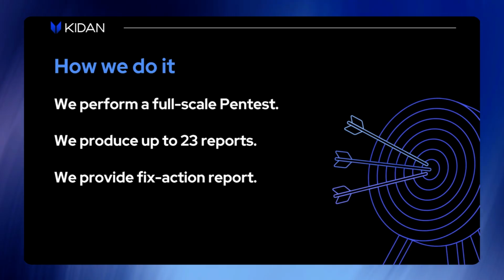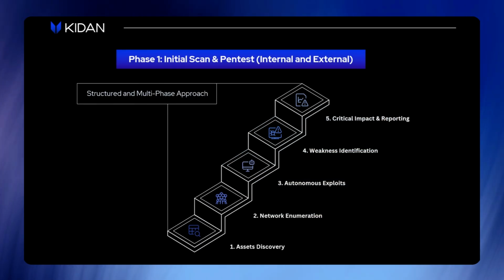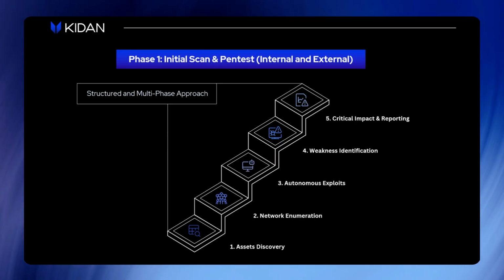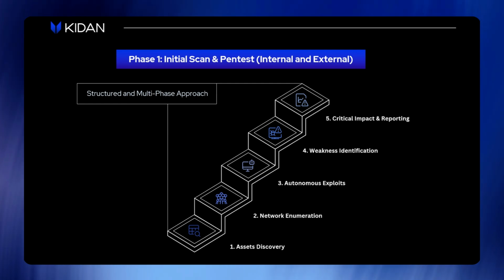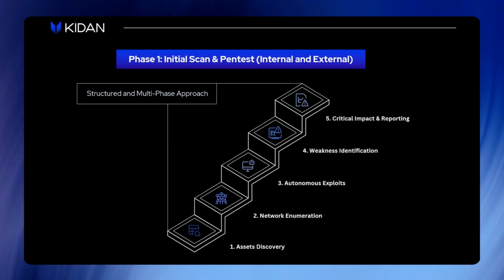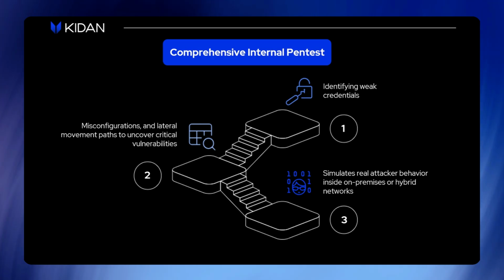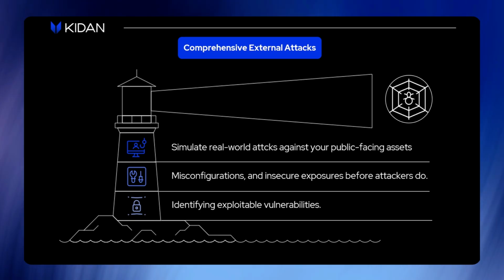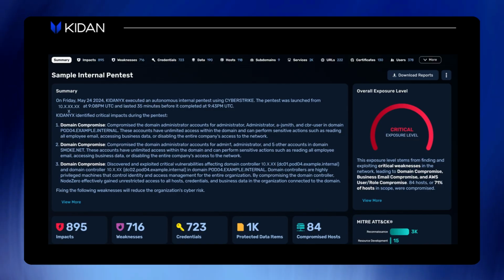CyberStrike by KIDAN | AI-Powered Penetration Testing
Most companies find out they have a security gap after something goes wrong. CyberStrike is built to find it first.

In this video, we walk you through CyberStrike, KIDAN's AI-powered penetration testing service that goes beyond traditional vulnerability scanning. Instead of just listing what could go wrong, CyberStrike simulates real attacker behaviour, validates which weaknesses are actually exploitable, and shows you exactly how far an attacker could move inside your network.

What's covered in this video:

• What makes CyberStrike different from a standard pen test
• The 5-step testing process: asset discovery, enumeration, exploitation, validation, and reporting
• Internal vs external penetration testing explained
• How findings are mapped to the MITRE ATT&CK framework
• The four reports you receive after the engagement

Whether you're an IT manager, CISO, or security professional trying to understand your real exposure, this demo gives you a clear picture of what CyberStrike delivers.

Get in touch with KIDAN to learn how CyberStrike can work for your organization